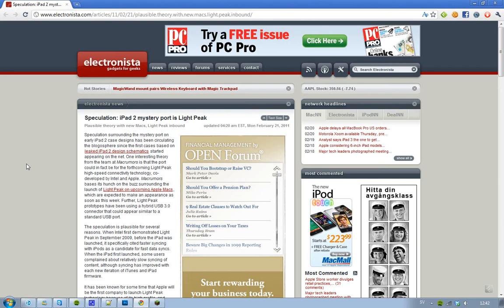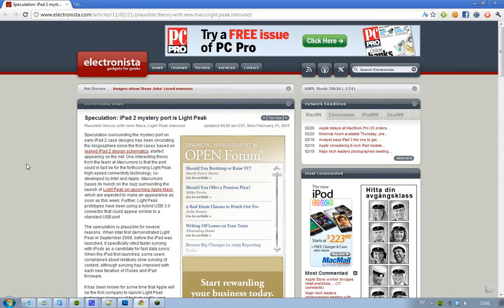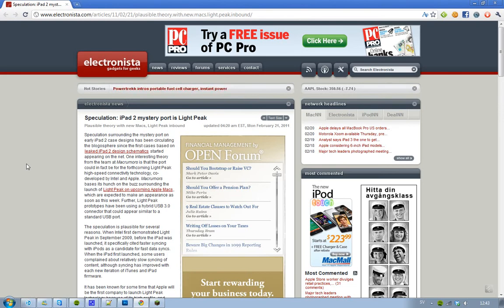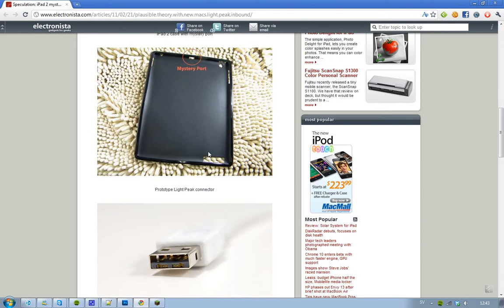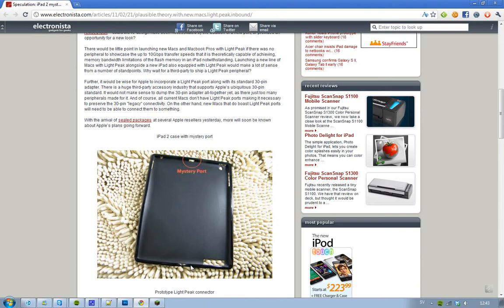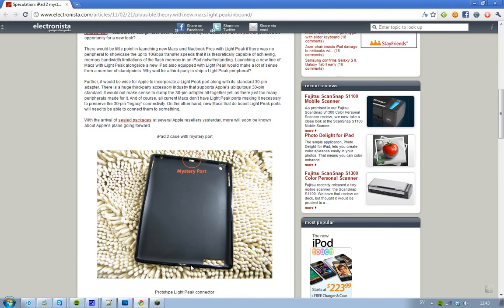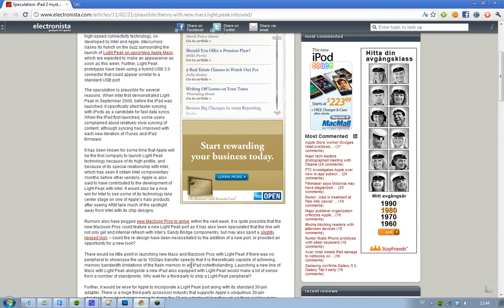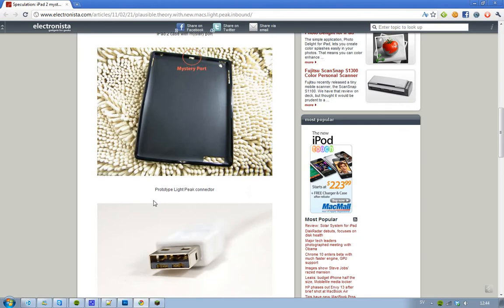iPad 2 First Product With Light Peak Technology? Apple's Fastest iDevice To Sync?